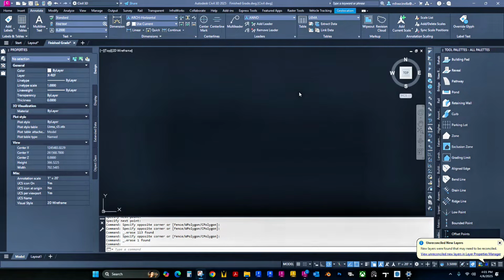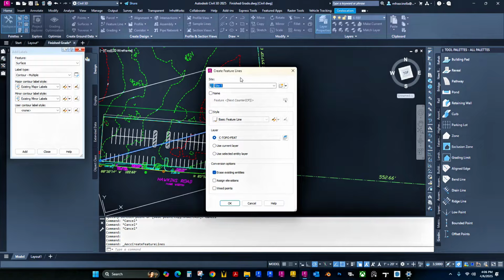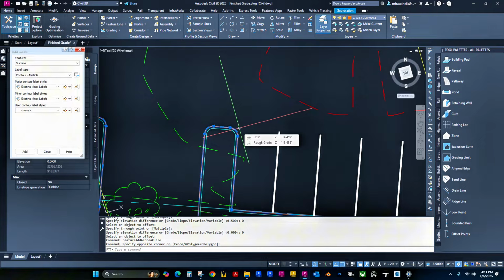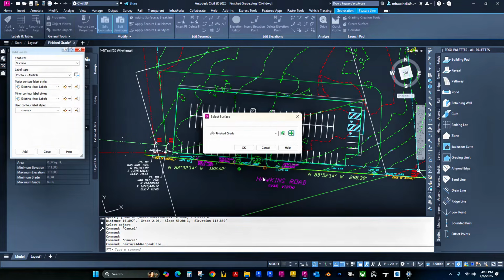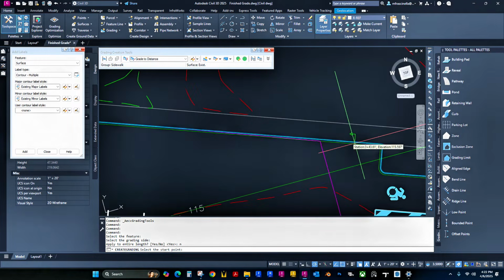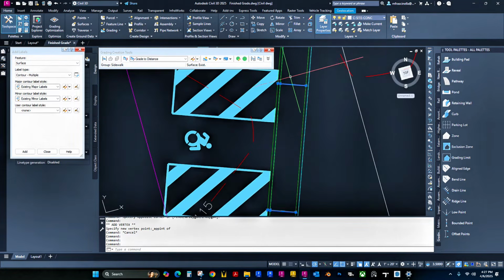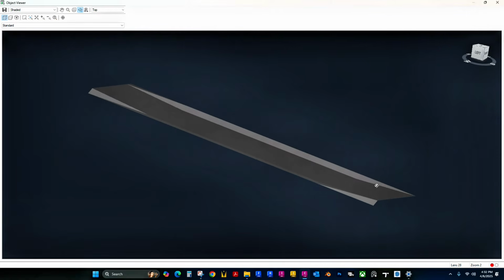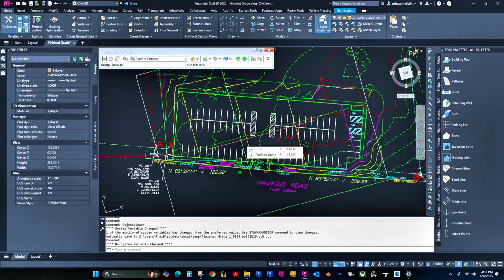How to Grade a Parking Lot in Civil 3D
Learn how to grade a Parking Lot using Civil 3d